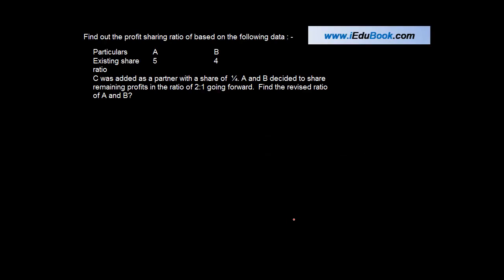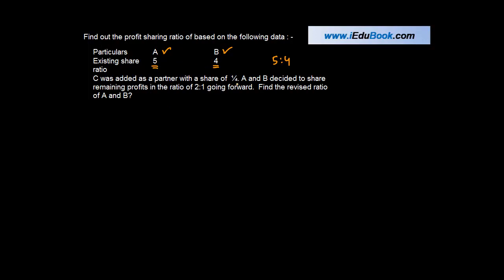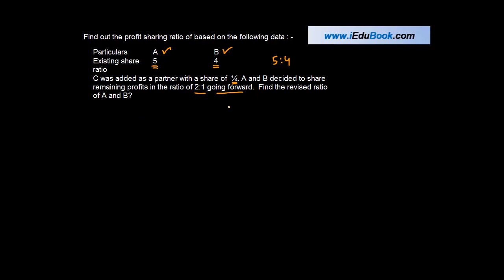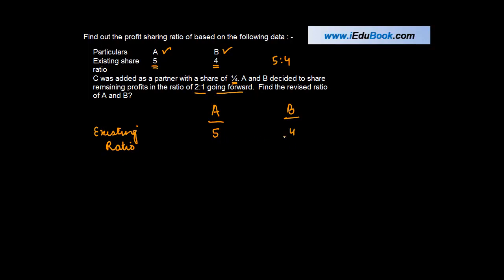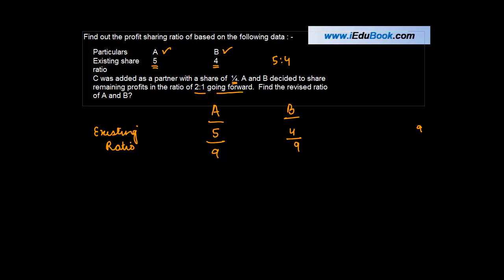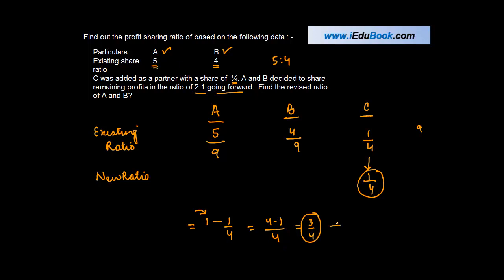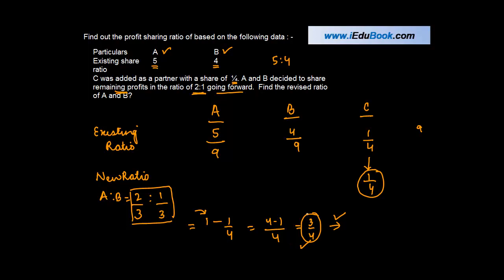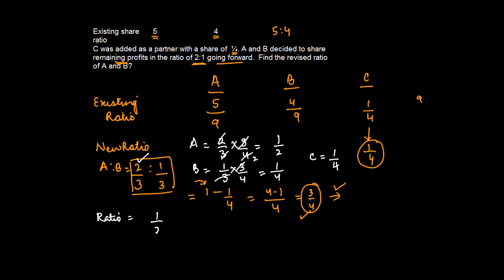Change of Profit ratio - Share of Remaining Profits | Class XII Accounts - CBSE Board